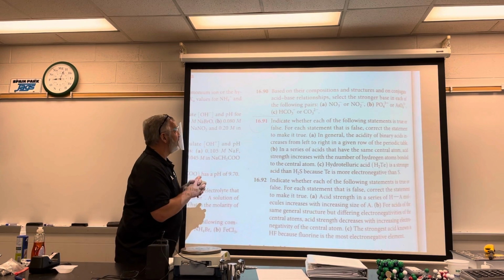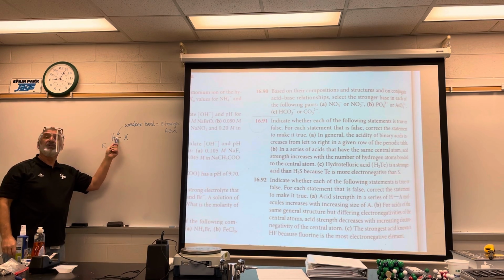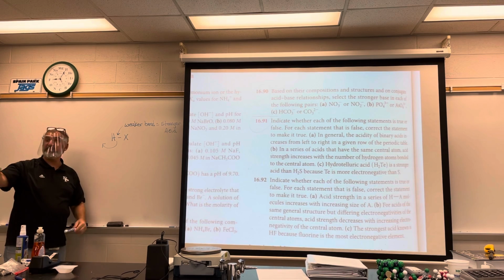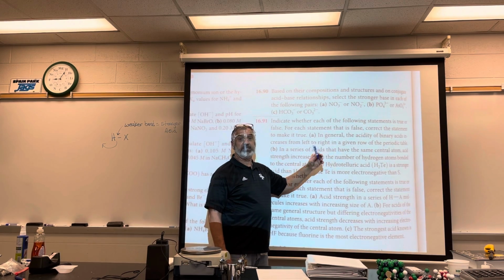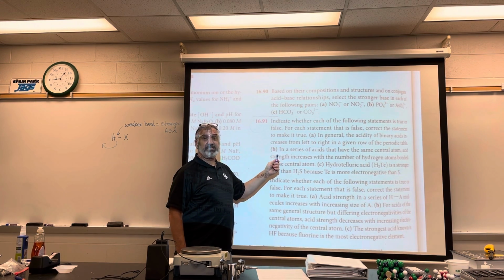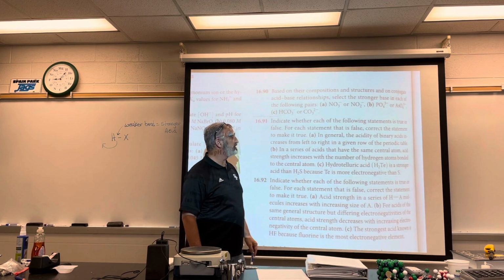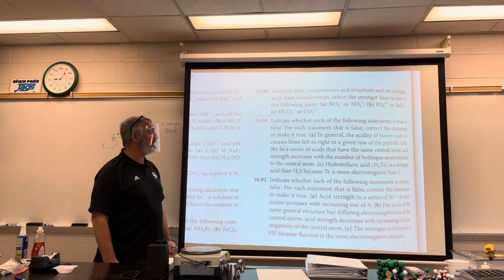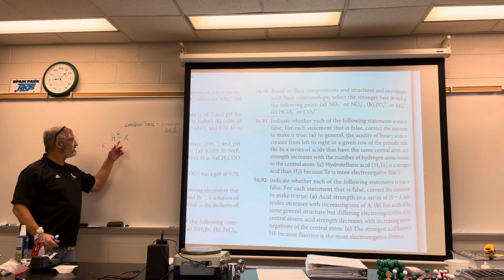Mr. Hobbs AP Chemistry 3-12-21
A brief discussion of strengths of acids.